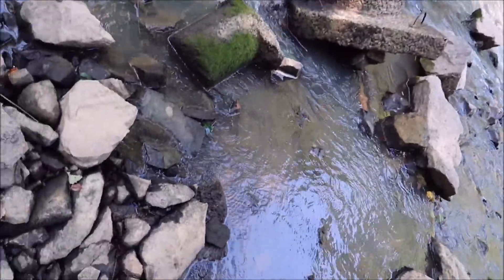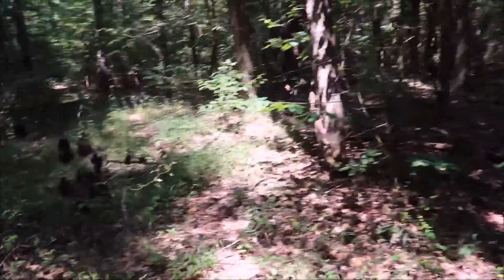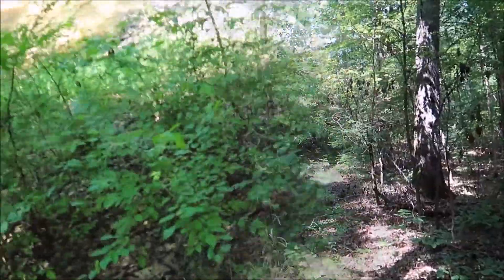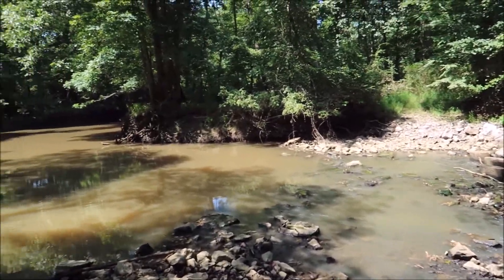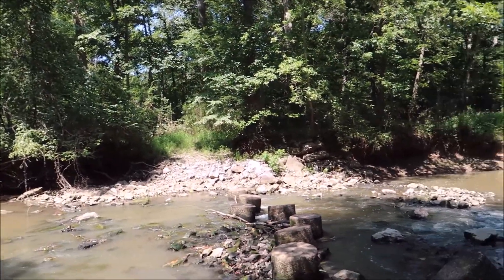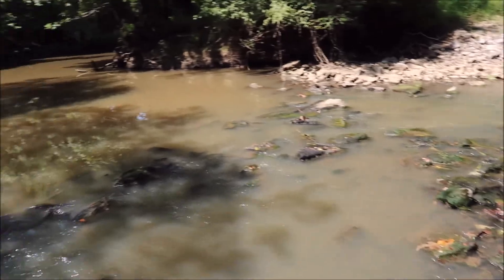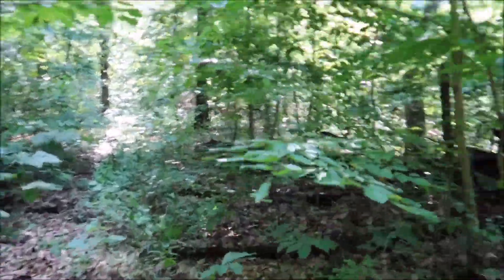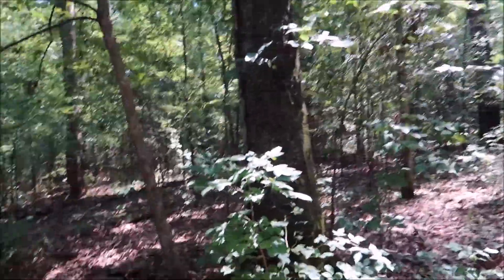LOST HIKING TRAIL | Cache River Wetlands | Southern Illinois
I found this old lost hiking trail that is apparent that no one uses anymore. Come join me as I explore a little bit of it. This trail in located along the Heron Pond Preserve trail in the Cache River State Natural Area in southern Illinois.